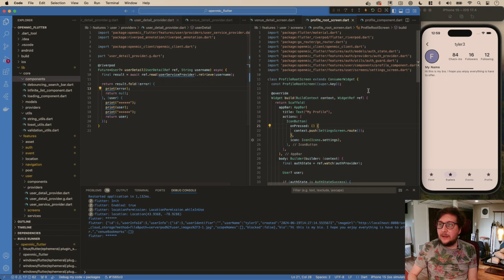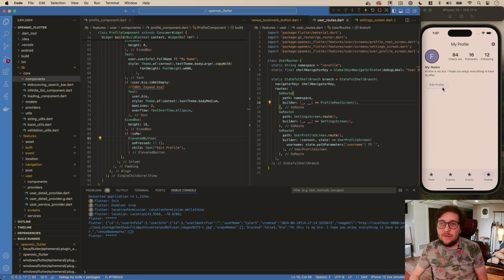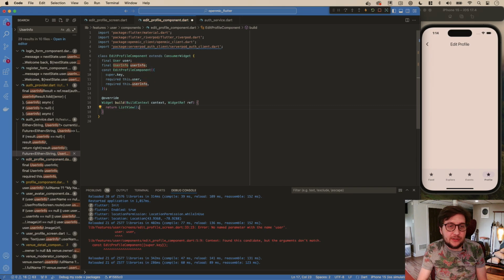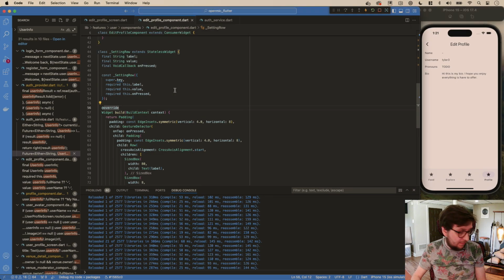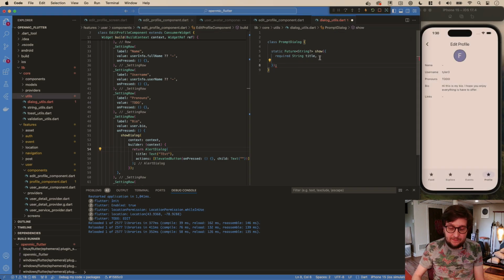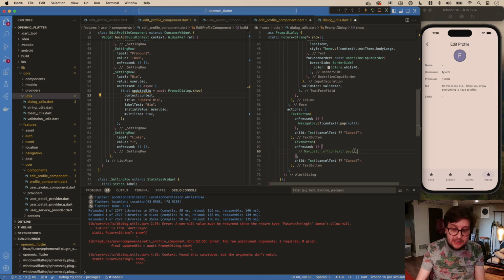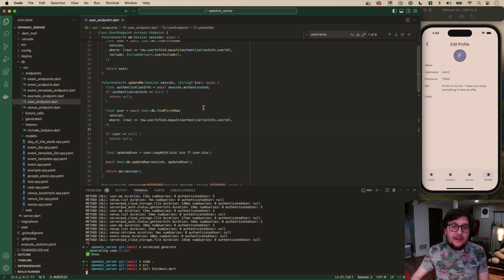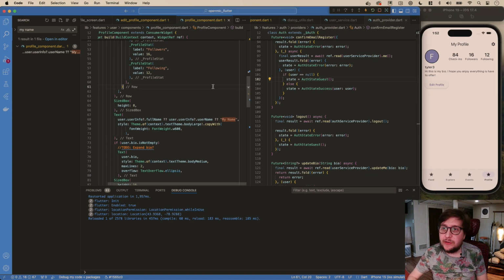Tech Startup from Scratch: Edit Profile